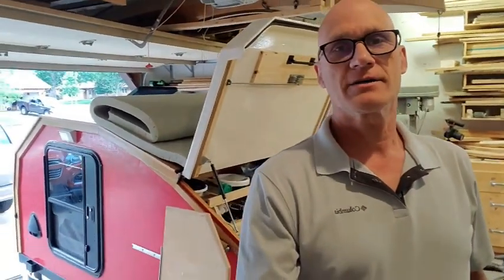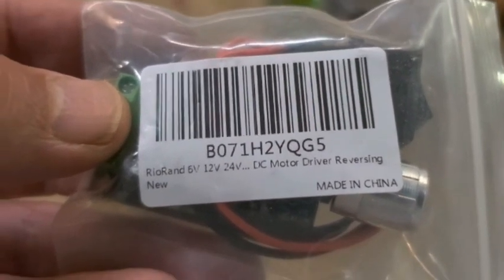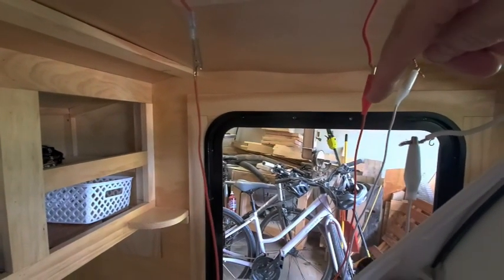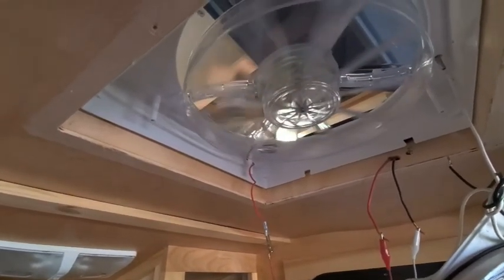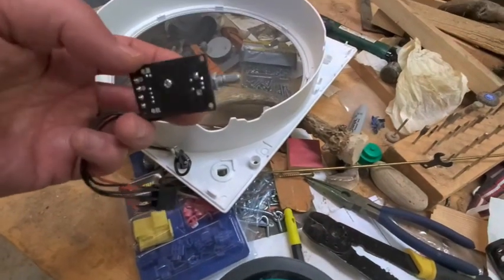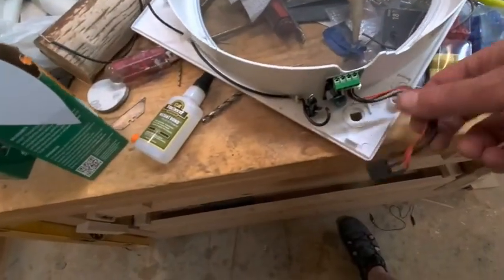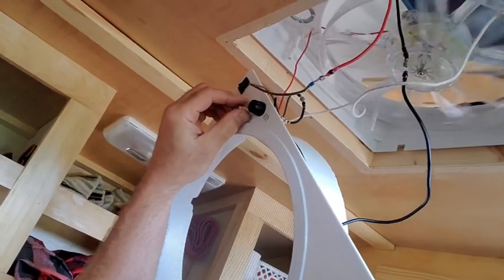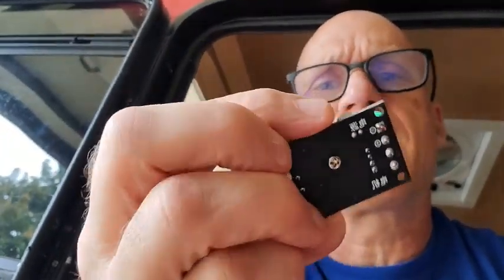Teardrop Camper Fantastic Fan Modification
The Fantastic Fan has three settings, all of which are too fast for a small teardrop camper. So, I made a modification on it to have more choices in fan speed and to reverse the motor.

Link to electronics used in this video